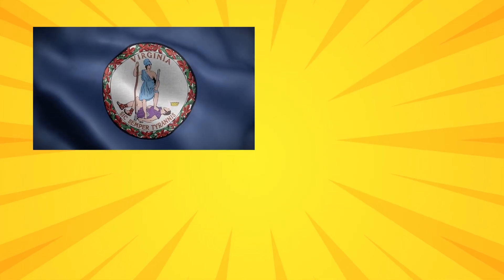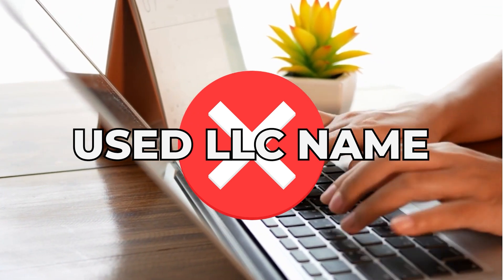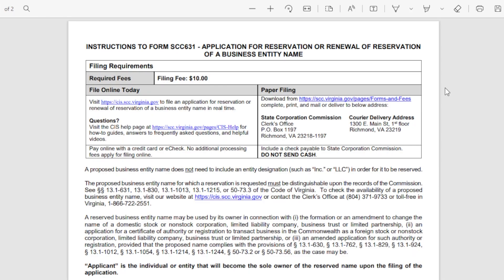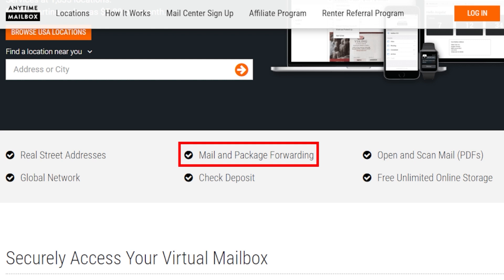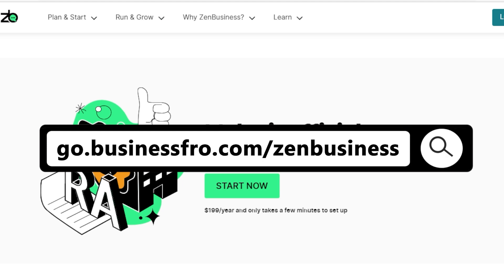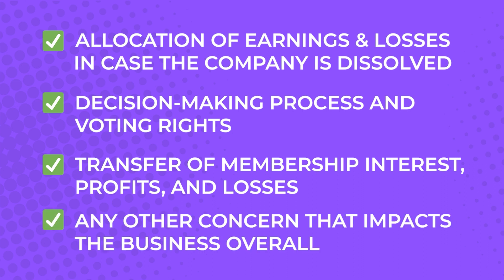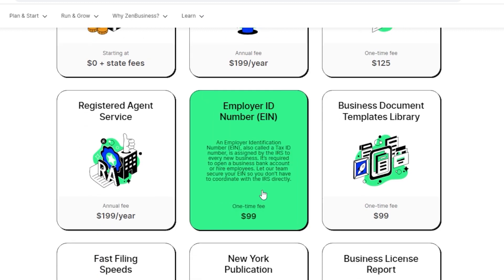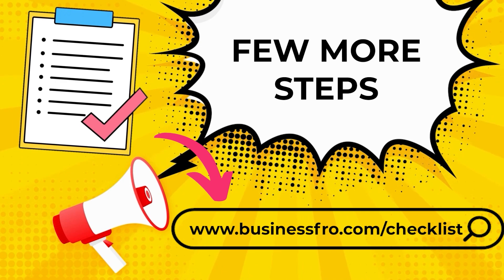How To Create An LLC In Virginia [2023] ✅ Registering Virginia LLC - Short Version ⏱️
Are you ready to start a new business in Virginia but don’t know where to start? Don’t worry; it’s easy! I will give you a step-by-step guide to registering an LLC in Virginia, which will include:

- Preparing the proper forms
- Correctly naming your LLC
- Registering your LLC
- And other crucial details involved in the whole process

Make sure to stick with me until the end as I will give you access to my FREE Business Startup Success Checklist. Part of this complete guide will reveal my trustworthy registered agent who will help set up your LLC for FREE and save you time and money.

⏰TIMESTAMPS⏰
00:00 - Overview
00:30 - Step 1: Name Your Business
02:54 - Step 2: Get a Registered Agent
04:35 - Step 3: Filing the LLC Certificate of Formation
05:49 - Step 4: Prepare an Operating Agreement
06:47 - Step 5: Obtain an EIN